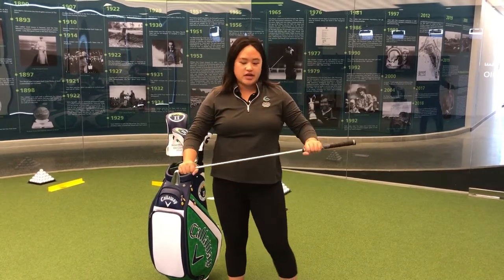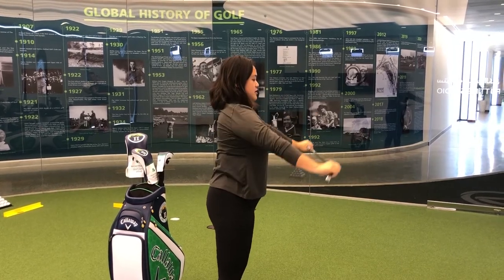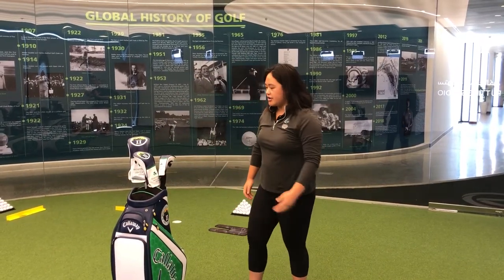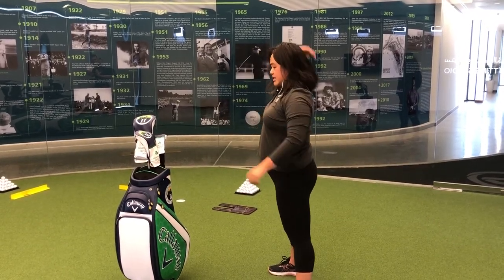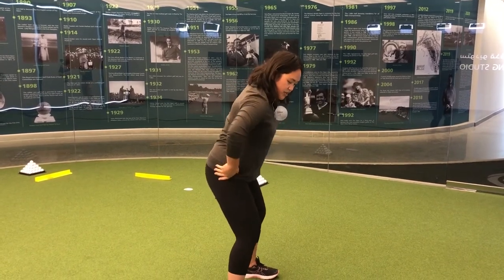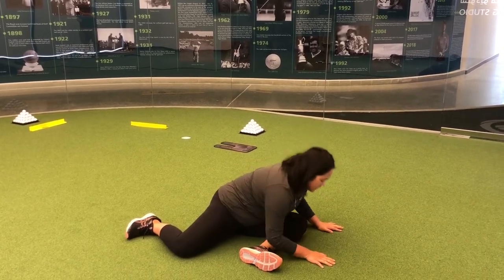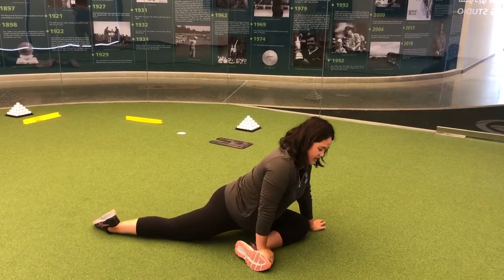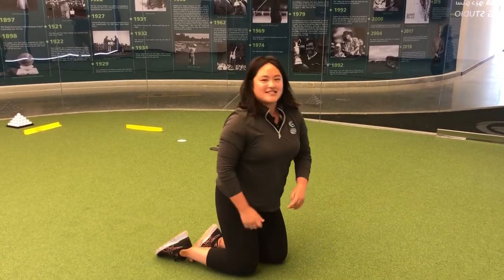Golf Stretches from Education City Golf Club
Rachel Choi PGA Professional gives you a few golf stretches you can do at home during COVID 19. Keep stretching and active.